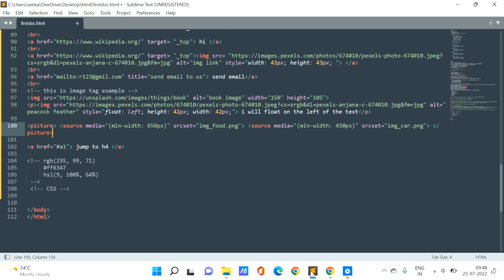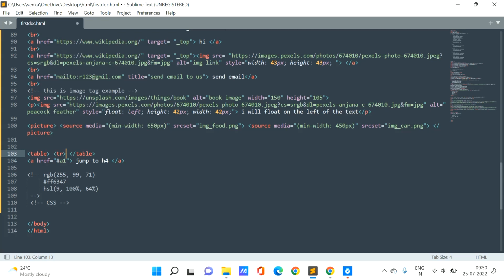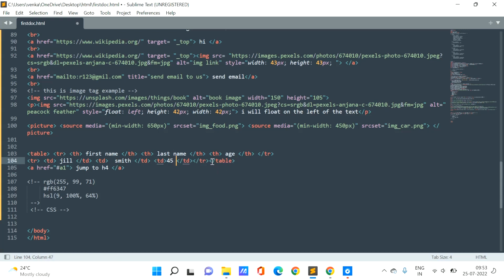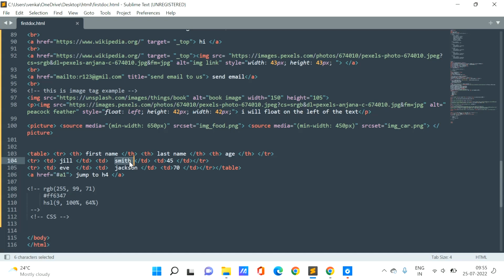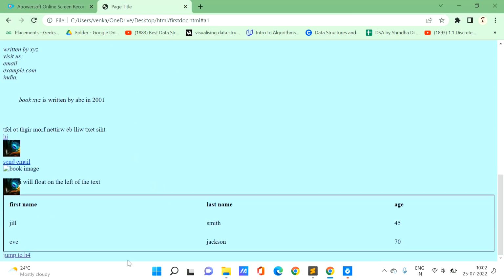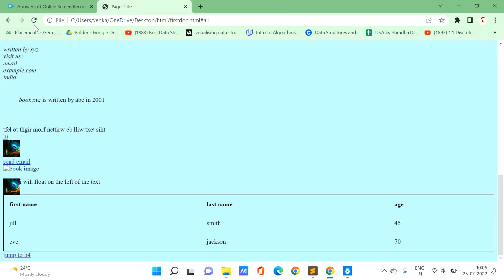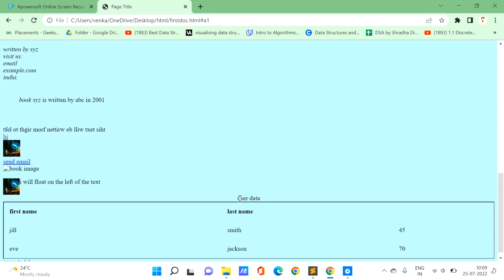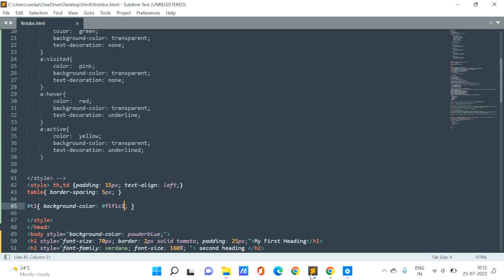HTML Tables Explained | HTML Full Course Part 13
In this tutorial, I have explained Tables in HTML. I have Defined an HTML Table as an example in this video. Table cells, table rows, and table headers are explained in this video.

Define an HTML Table:
A table in HTML consists of table cells inside rows and columns.

Table Cells:
td stands for table data.

Note: A table cell can contain all sorts of HTML elements: text, images, lists, links, other tables, etc.

Table Rows:
tr stands for table row.

You can have as many rows as you like in a table; just make sure that the number of cells is the same in each row.

Note: There are times when a row can have fewer or more cells than another. You will learn about that in a later chapter.

Table Headers
Sometimes you want your cells to be table header cells. In those cases use the th tag instead of the td tag:

th stands for table header.

By default, the text in the elements is bold and centered, but you can change that with CSS.

HTML Table Borders:
HTML tables can have borders of different styles and shapes.

How To Add a Border-
When you add a border to a table, you also add borders around each table cell.
To add a border, use the CSS border property on table, th, and td elements.

Collapsed Table Borders-
To avoid having double borders like in the example above, set the CSS border-collapse property to collapse.

This will make the borders collapse into a single border.

Style Table Borders-
If you set a background color of each cell, and give the border a white color (the same as the document background), you get the impression of an invisible border.

Round Table Borders-
With the border-radius property, the borders get rounded corners.

Skip the border around the table by leaving out table from the css selector.

Dotted Table Borders-
With the border-style property, you can set the appearance of the border.

Border Color-
With the border-color property, you can set the color of the border.

HTML Table Sizes:
HTML tables can have different sizes for each column, row, or entire table.

Use the style attribute with the width or height properties to specify the size of a table, row, or column.

HTML table width, table headers, table padding & spacing, table colspan & rowspan, table styling, and table colgroup are explained in this tutorial with examples.

Watch the complete video to learn. Write in the comment area for any query.